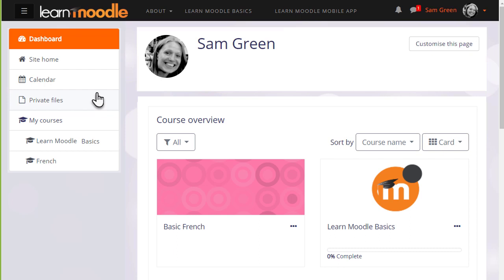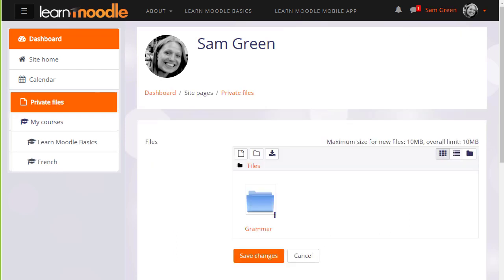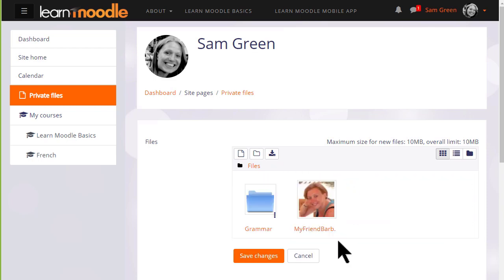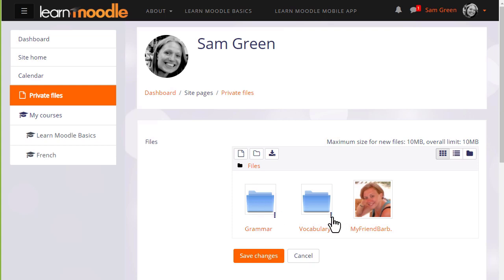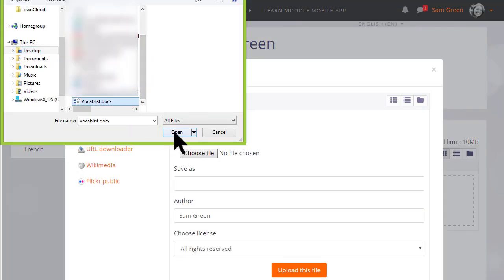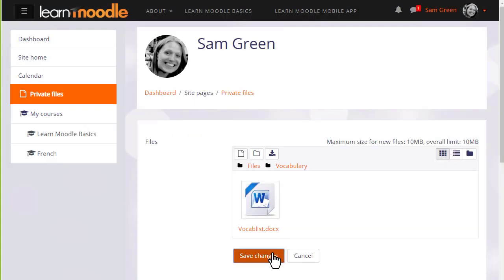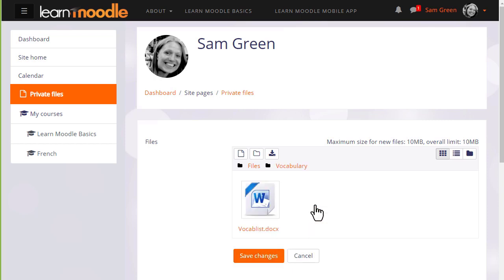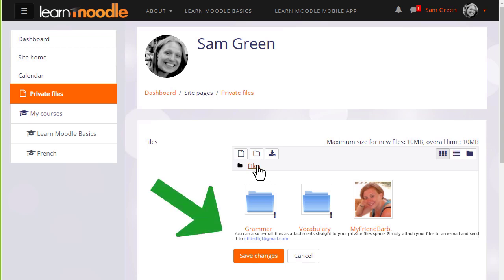Moodle 3.7 - How add files privately Part 14 Tutorial